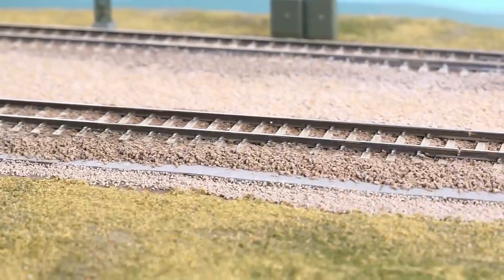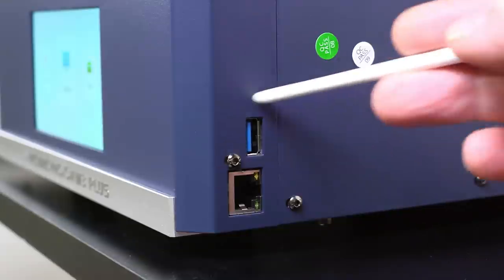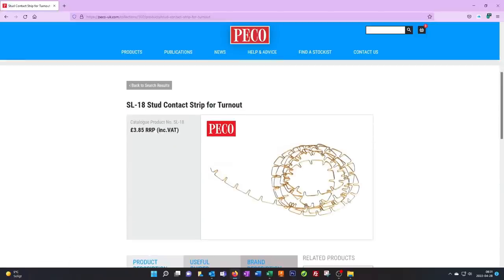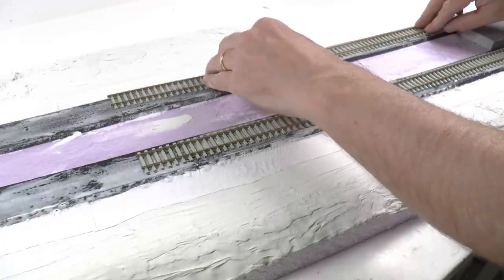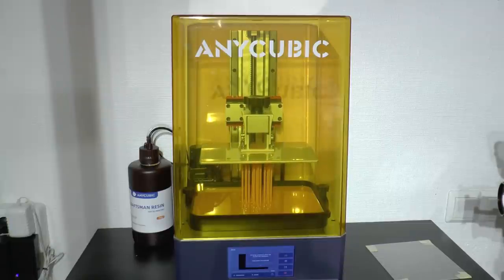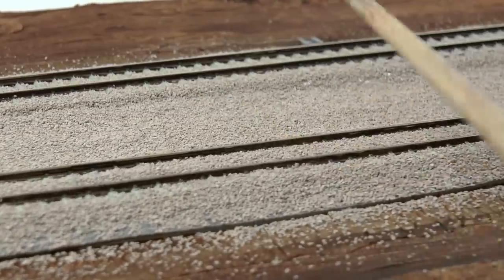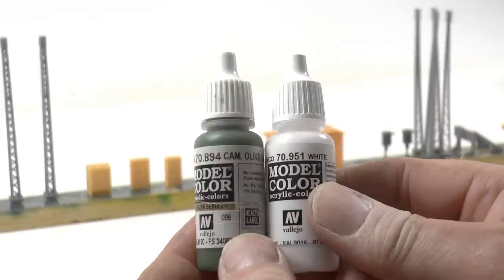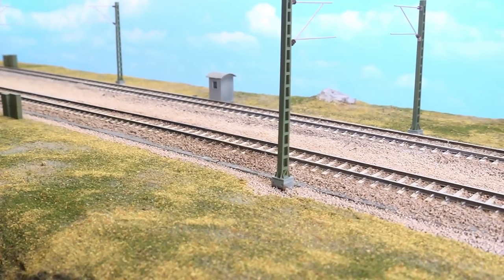Super detailed 3D-printed Catenary for DB German State Railways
In this video we´re building modern style German main line based on flex tracks with concrete ties. We´re fine tuning the color and reducing cost by 70% by use of home-made Pro-level ballast and 3D-printing the catenary system (Oberleitung 3D druck). Cost reductions up to 80% same time increasing detail using the new Anycubic Photon M3 PLUS.

- Don´t have a 3D-printer yet?

- The 3D-model set for German Line side details is found

oder..

Vielen Dank!

/ Marklinofsweden